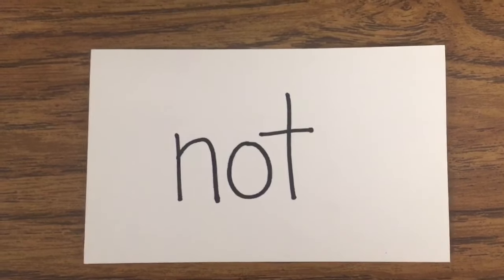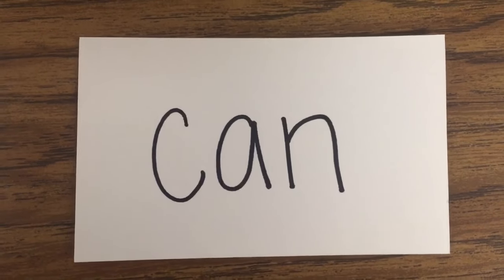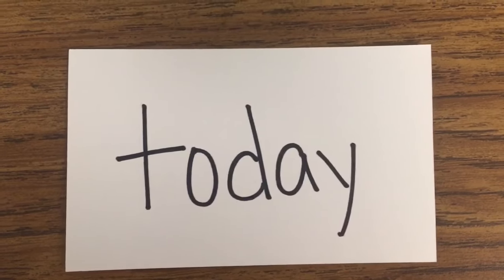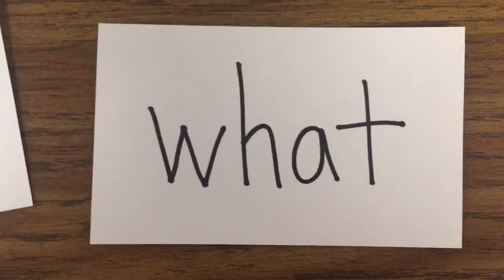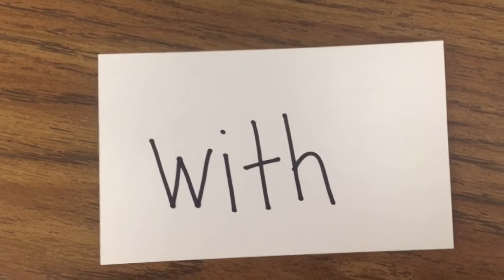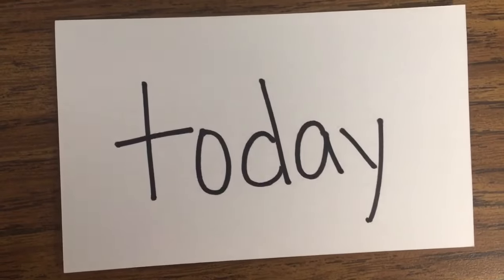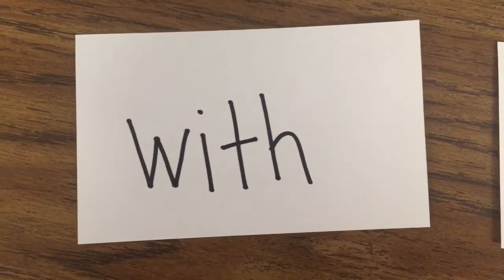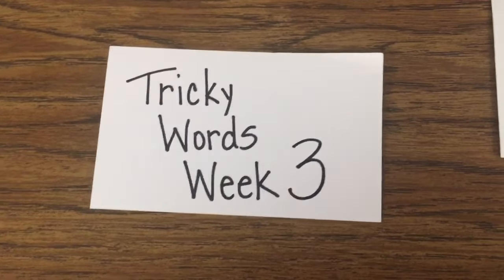Tricky Words Week 3